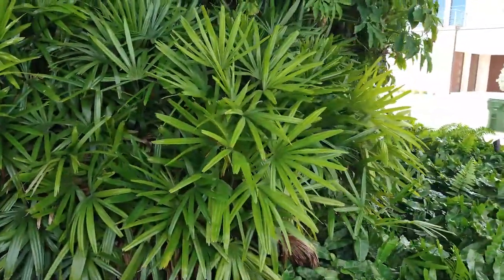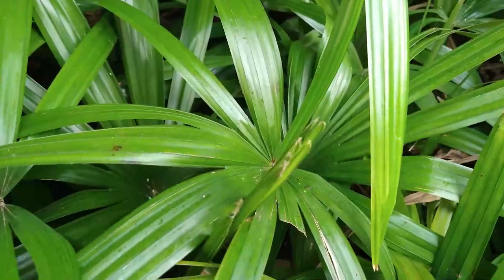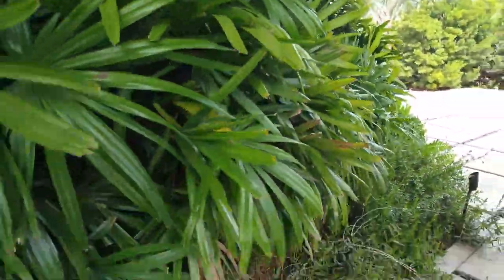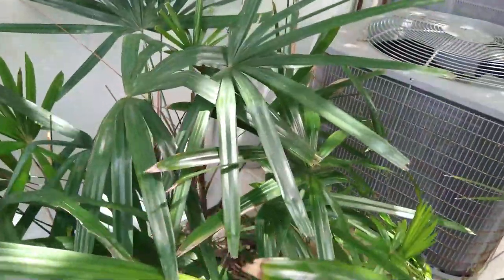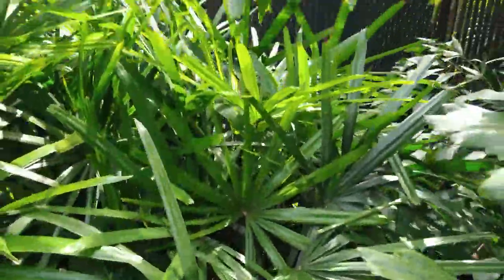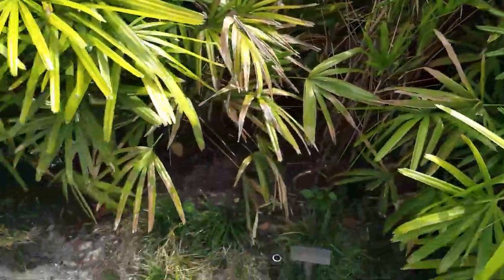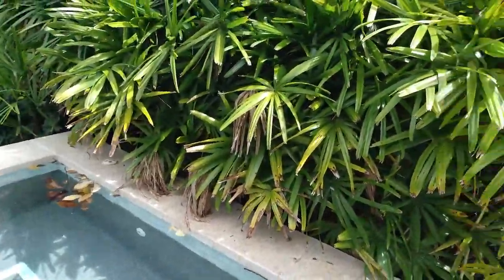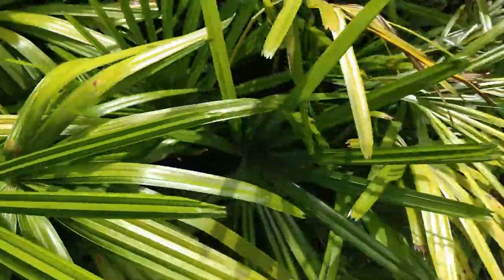Inspecting a Lady Palm (Rhapis Palm) with anthracnose disease, chlorosis and necrosis.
On today's edition of The Pestgeek Podcast, Franklin inspects a Lady Palm (Rhapis Palm) with anthracnose disease, chlorosis and necrosis. Interestingly enough, the most severe issues are found in the parts exposed to the sun whereas the areas in the shade are much healthier.